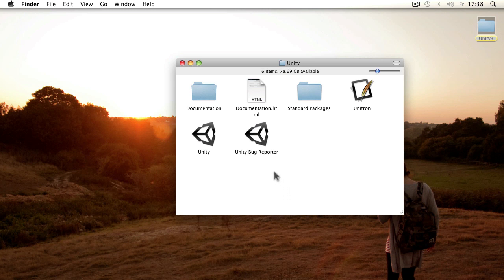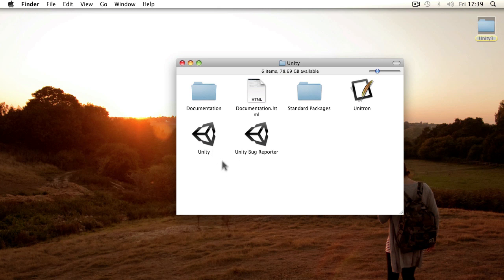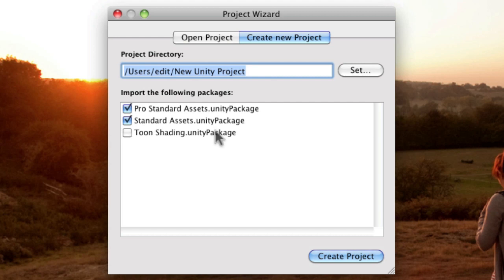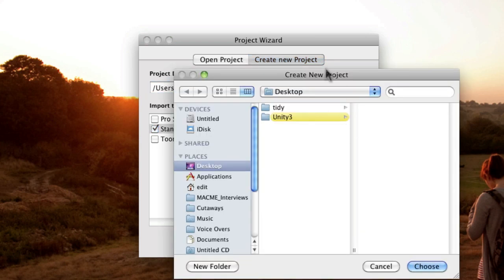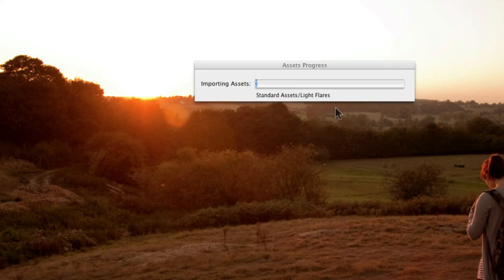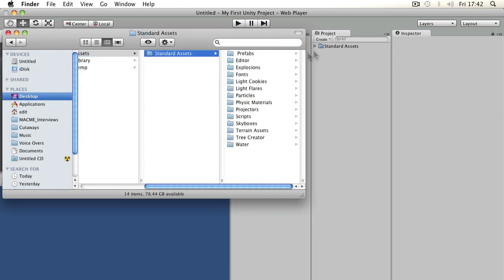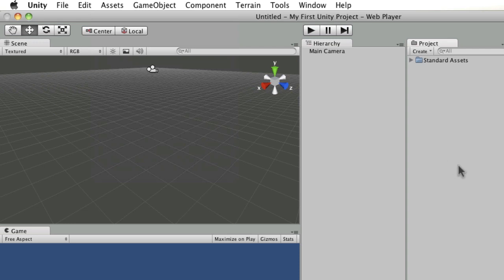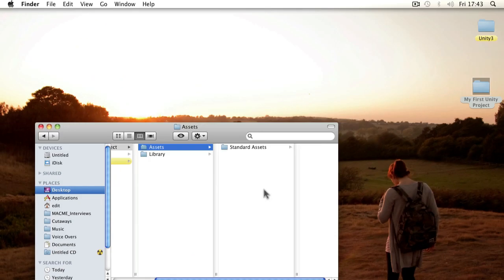Unity Tutorials - Essentials 00 - Projects - Unity3DStudent.com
How to make a new project in Unity.